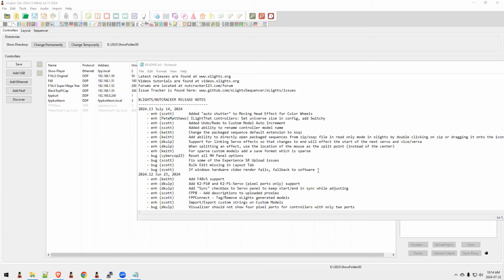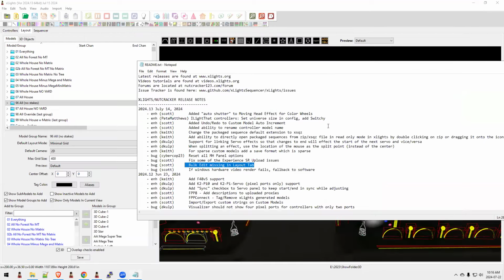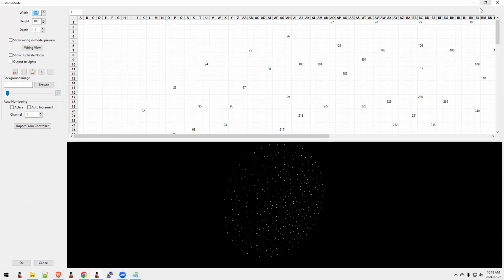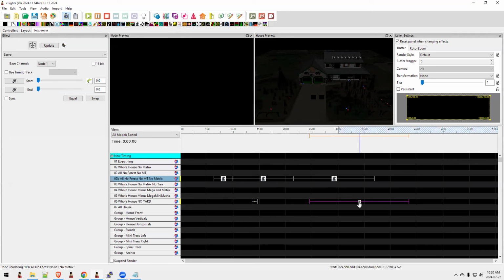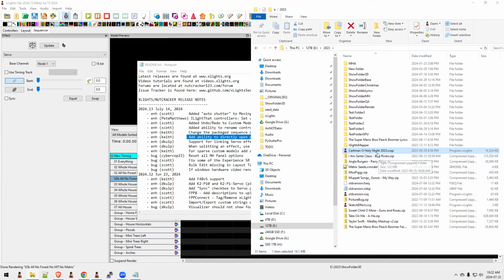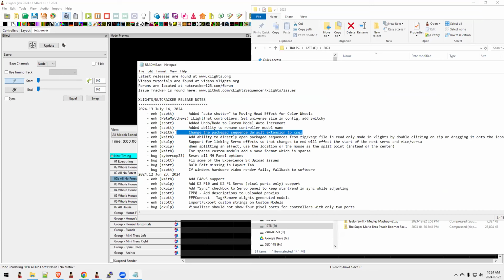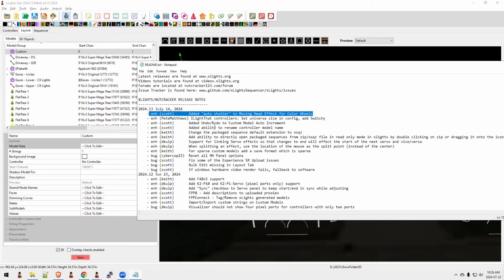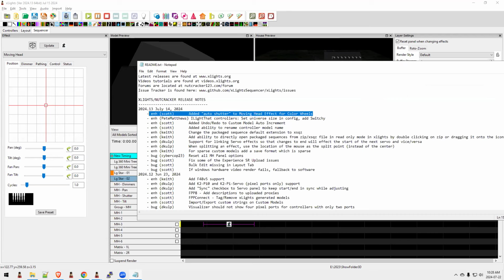xLights Bonus Gem: Release 2024.13 Notes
A quick review of the various features and fixes released in .13.
- moving head
- bulk edit
- packaged sequence